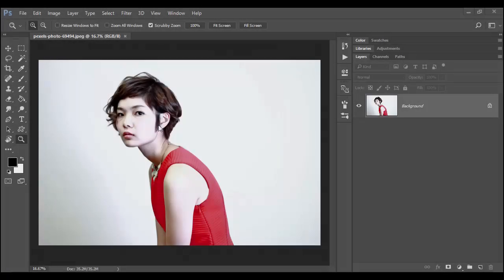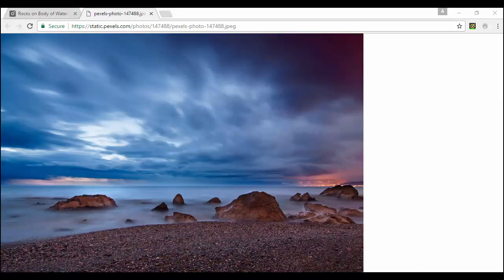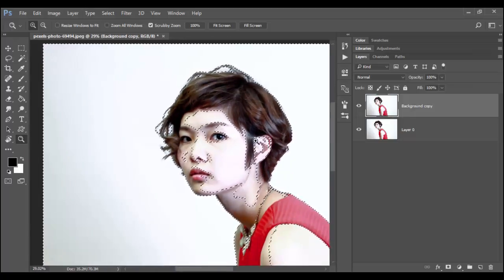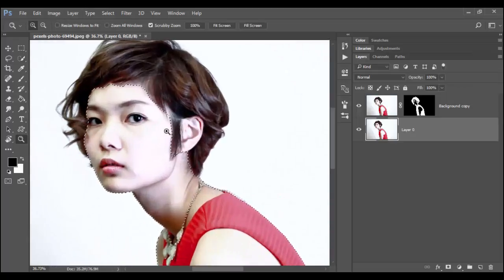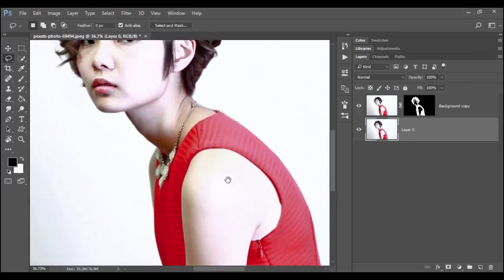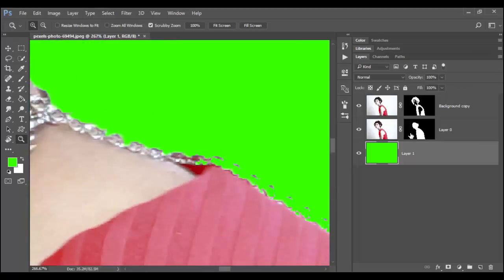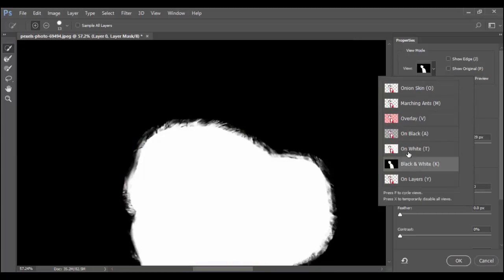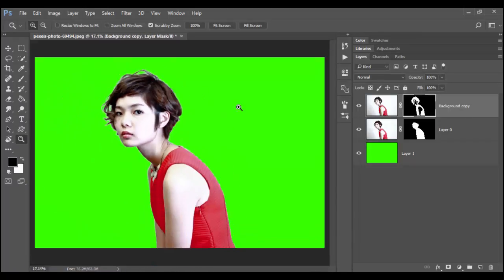Adobe Photoshop CC Working with Quick Selection and Magic Wand Tools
Learn how to Work with both Quick Selection and the Magic Wand Tools in Adobe Photoshop CC